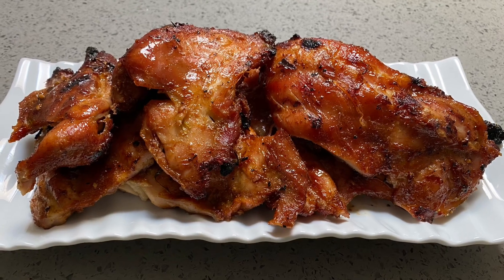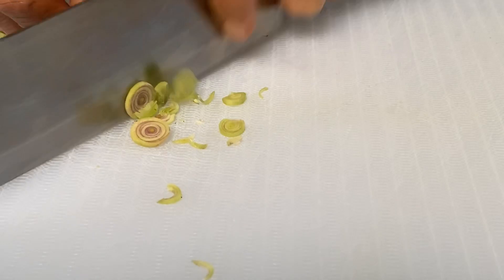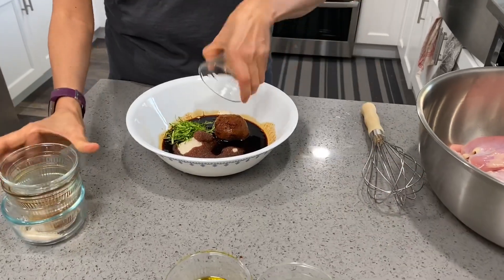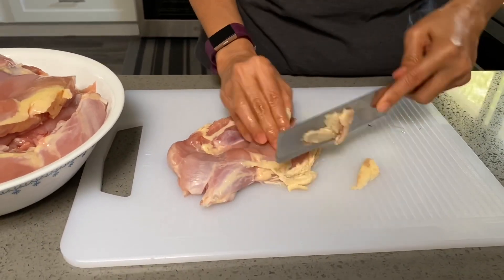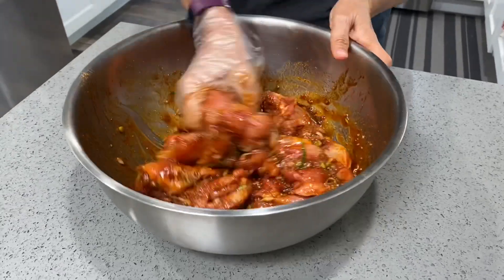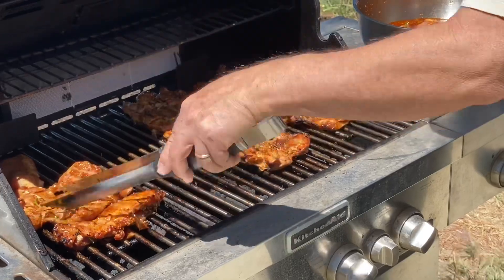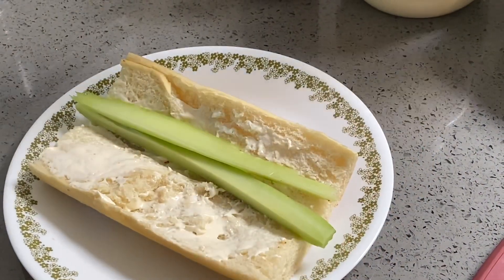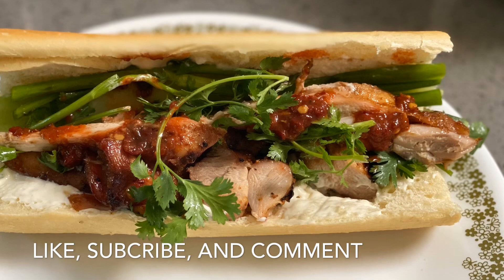Cambodian Lemongrass BBQ Chicken to die for (better than restaurant)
K's Kitchen
k's kitchen

Music travel from IMovie background music

Cambodian Lemongrass BBQ Chicken recipe

5 lbs. chicken thigh - boneless/skinless
1/4 Penang curry paste (Mea Ploy Brand)
1 cup sugar
1/4 cup oil
1/2 cup soy sauce
10 kaffir lime leaves (thinly sliced)
2 stalks lemongrass (thinly sliced)
5 cloves garlic (finely chopped)